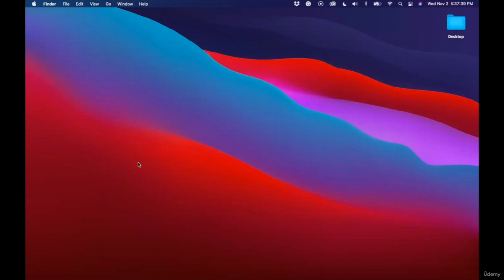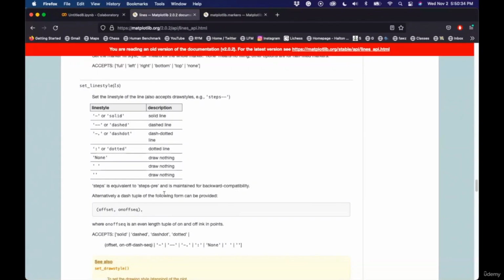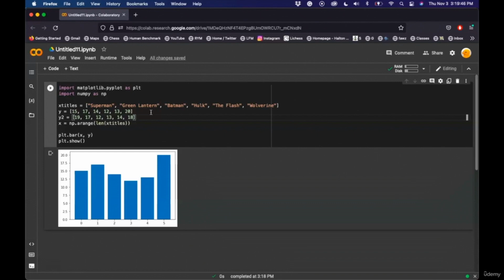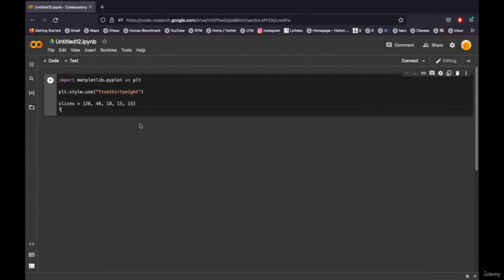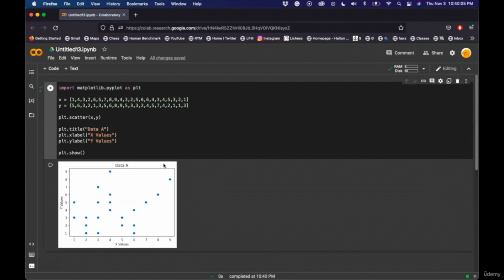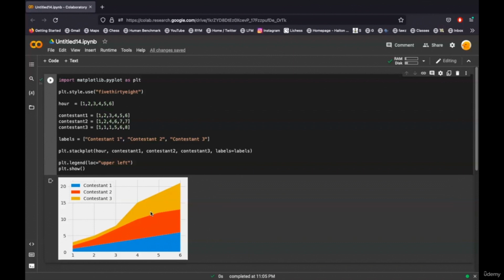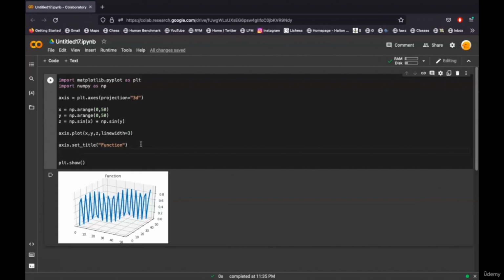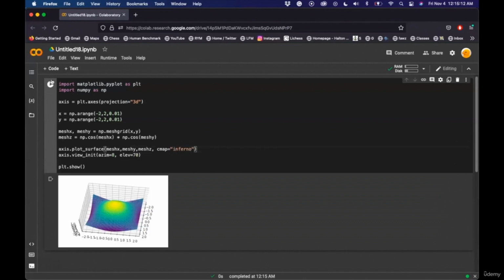Data Visualization in Python with Matplotlib and Numpy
Learn about Data Visualization fundamentals in Python using Matplotlib and Numpy
Seaborn Heatmap Tutorial | Python Data Visualization
5 Quick and Easy Data Visualizations in Python with Code

Learn about data visualization fundamentals in Python using Matplotlib and Numpy. They will work with a variety of datasets and graphs to optimize the start of their journey in the massive sea of data science. This course provides you with everything you need to get started and is accessible to any operating system. From learning about the basics of 2D graphs to working with 3D visualizations, students will learn and then apply their knowledge to various applications.

Through working with various common data science libraries, you'll learn how they all tie into one another and how Matplotlib can be used to complement them. We'll start from the basics, and move on to more advanced data sets and graphs that deal with them.

You'll learn how to customize your graphs in terms of color, shape, size, and perspective. We'll go through all the subtopics of graphs and their respective attributes, to help you work with them in your programs. Everything has been ordered and put together clearly and concisely, so moving from one section to the next is never an issue.

If you have any errors, problems, or questions about the course, you can ask me a question on Udemy. I will get back to you as soon as possible and will make sure to answer your question in a reasonable amount of time.

        Work with fundamental Data Science libraries to form different kinds of datasets
        Master Matplotlib fundamentals and various standard graphs
        Learn how to visualize data using Python and Matplotlib in a clear and concise manner
        Use real-life applicable datasets to expand your learning
        Understand and work with the connection between various data science/visualization libraries
        Expand on your knowledge of Python 3 fundamentals

        Understanding of Python fundamentals would be very helpful

Who this course is for:

        Beginner Python developers interested in Data Visualization and Data Science